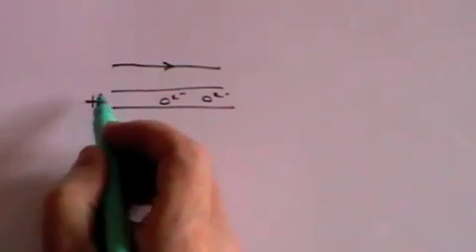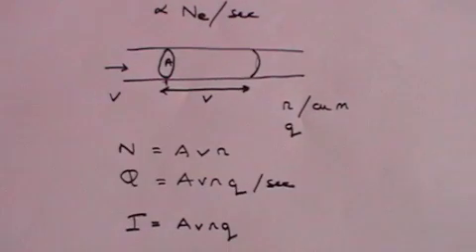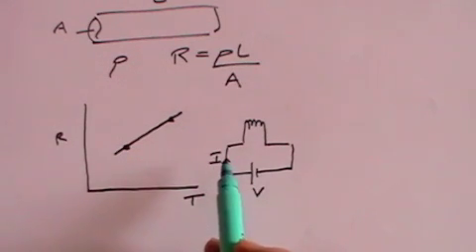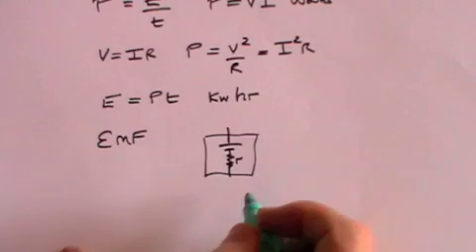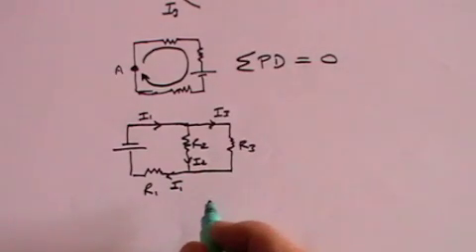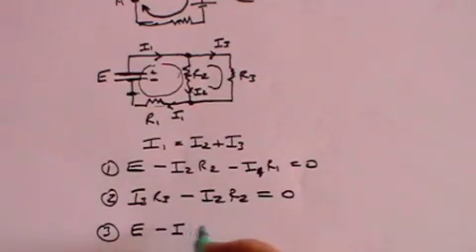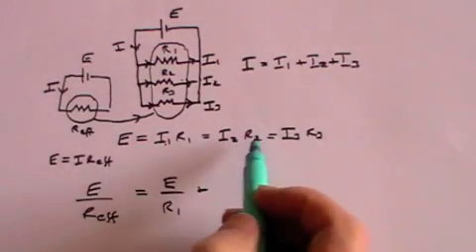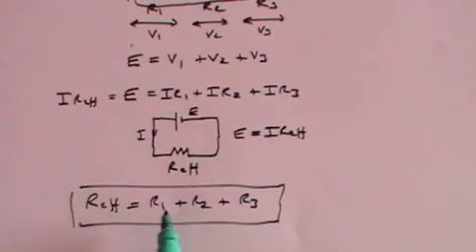Electricity - A Level Physics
Looking at the basic principles of electricity: current, voltage, resistance, power, KIrchhoff's rules